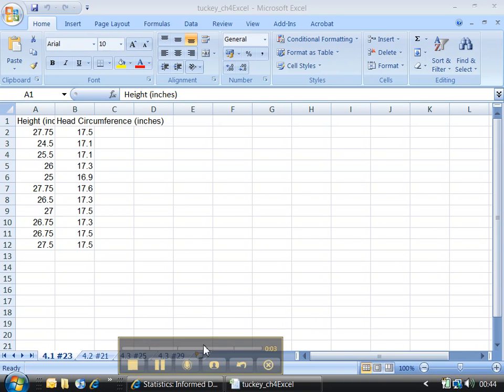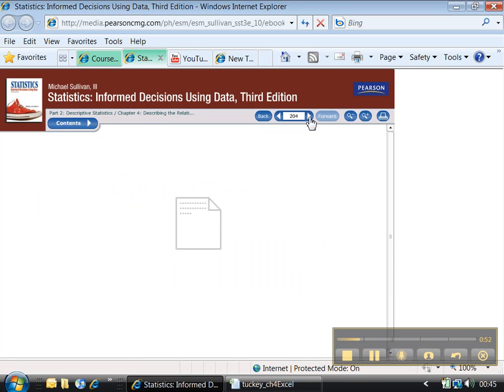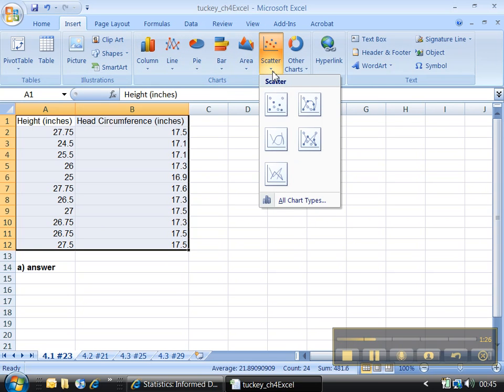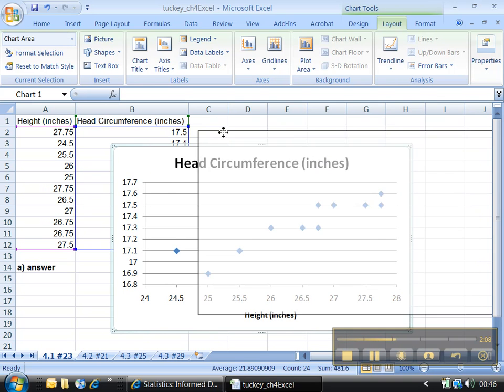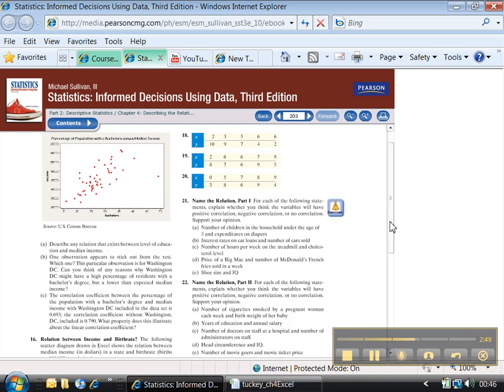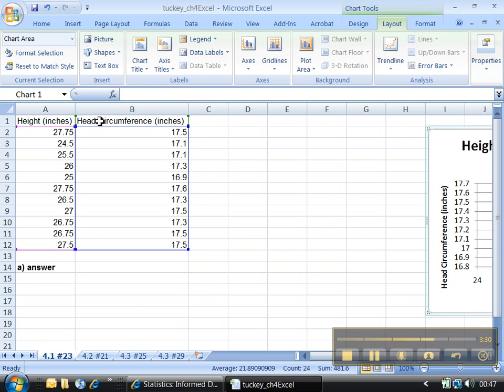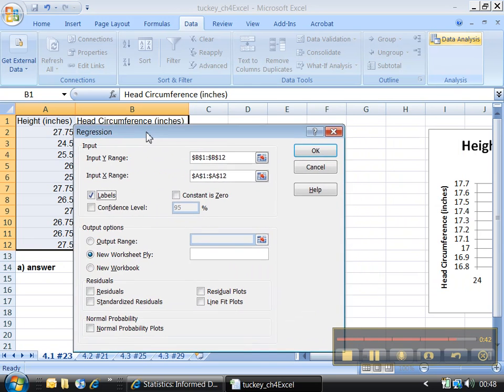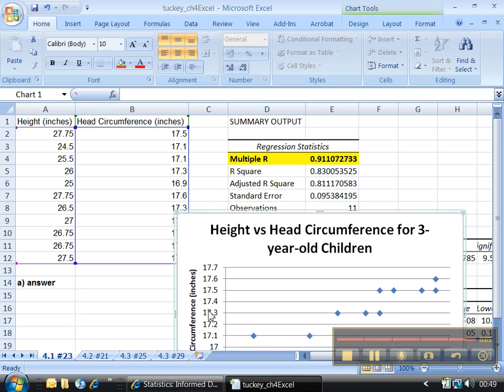4.1 Excel Tutorial - OLD (Pre FA12)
4.1 #23 - Finding the Correlation Coefficient, Drawing a Scatter Diagram.